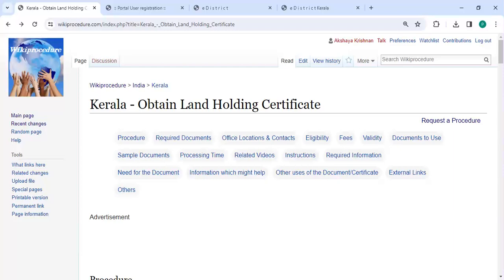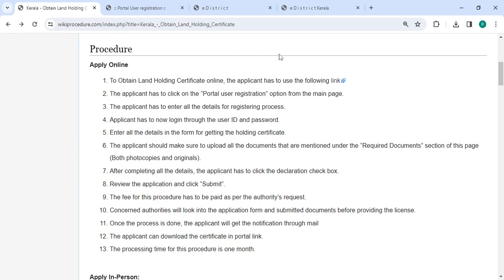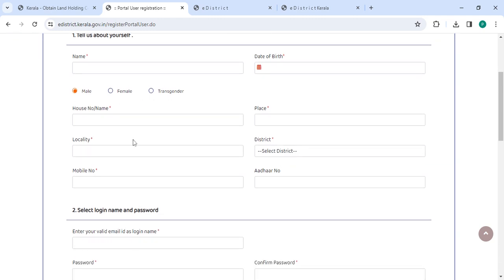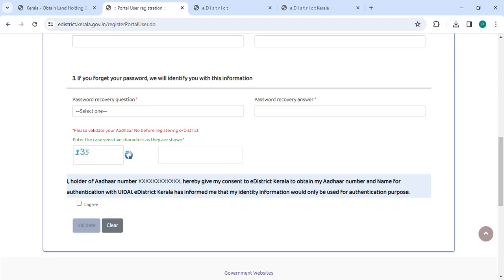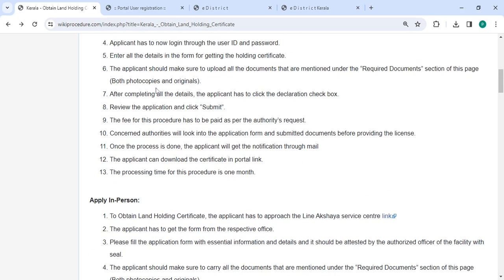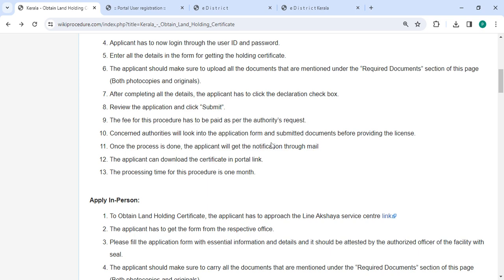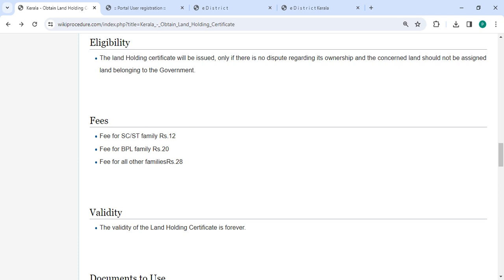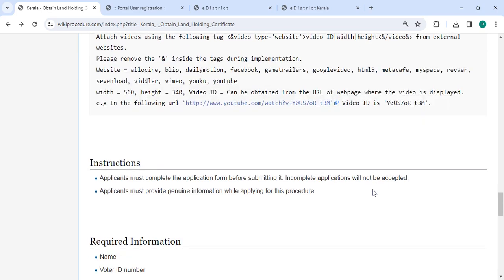Kerala - Apply Online Land Holding Certificate (Online)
This video provides you information related to Obtain Land Holding Certificate in Kerala. Following link can take you to the page with more information - Obtain Land Holding Certificate#_